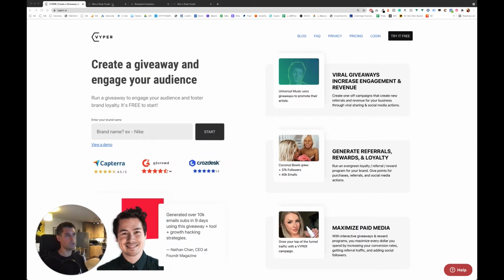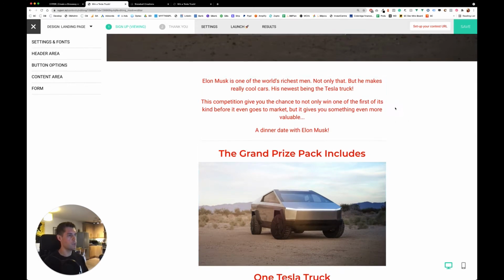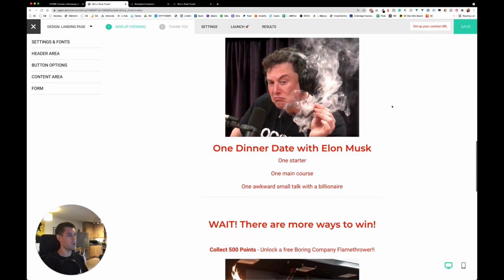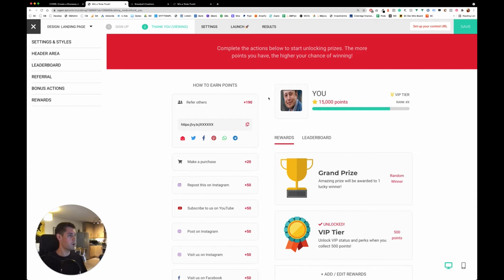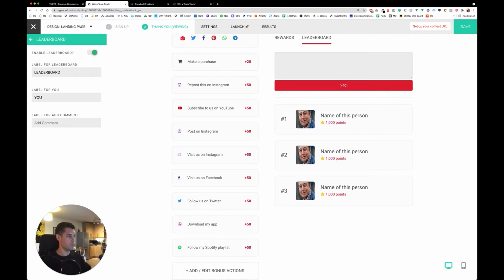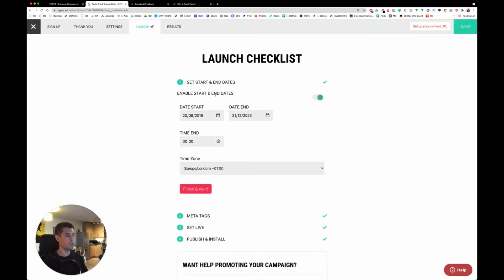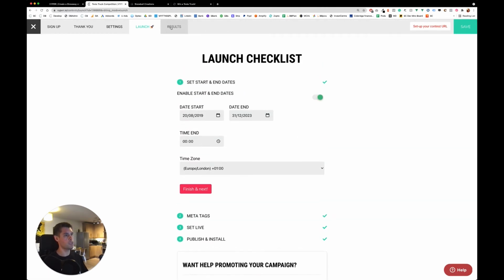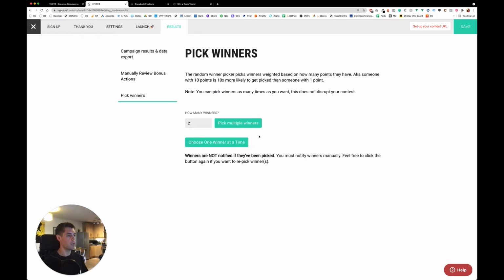Vyper Competitions Review and Walkthrough: 10k Mailing list in 14 days.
Here's a review on a vyper.ai software. Vyper competitions we run for our clients regularly as they're an amazing tool to build up a huge email list and social following within a very short space of time!